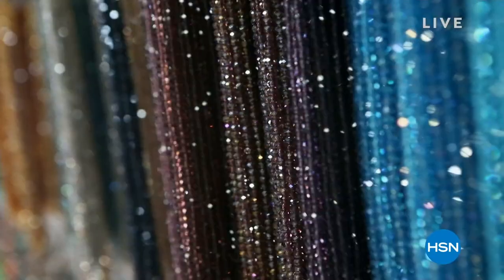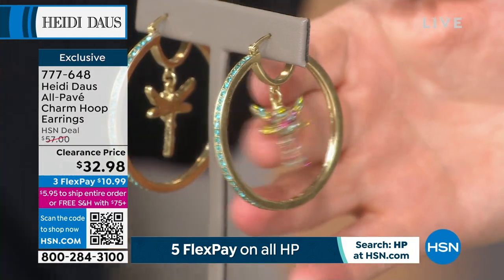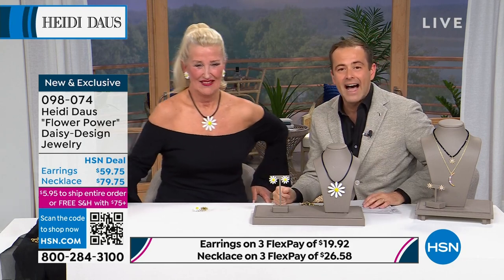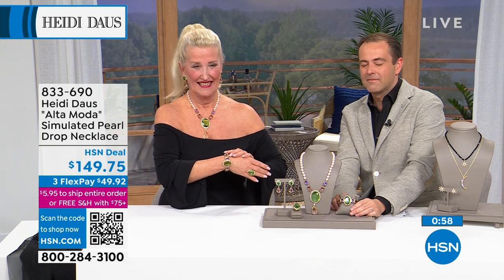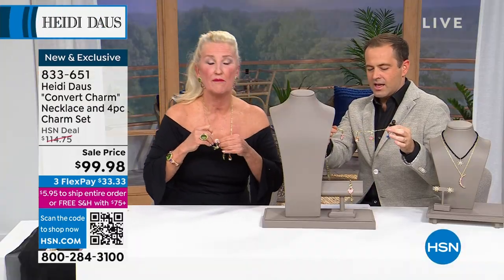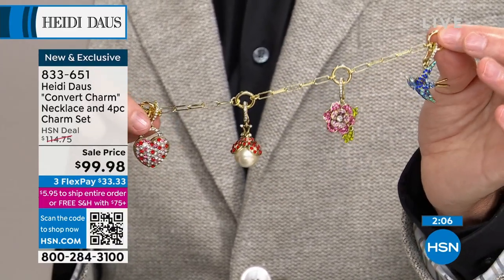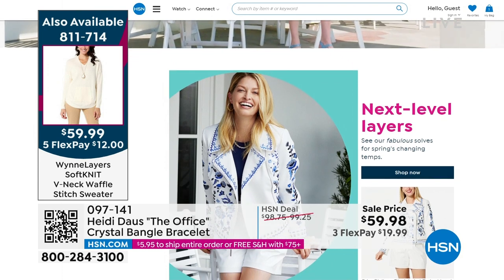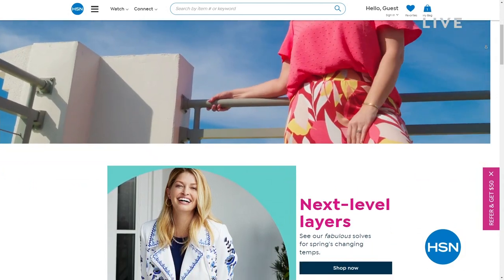HSN | Heidi Daus Spring Sparkle Jewelry Designs 03.01.2023 - 07 PM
Add a hint of glint to your spring wardrobe with vintage-inspired designs from Heidi Daus.